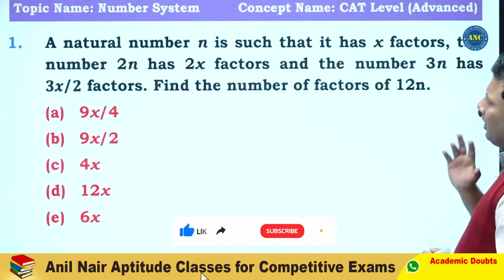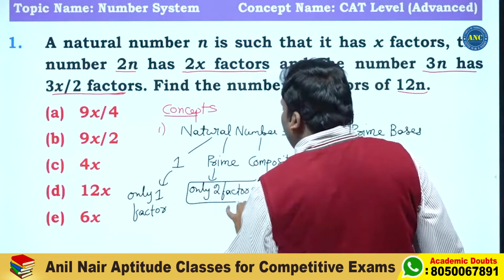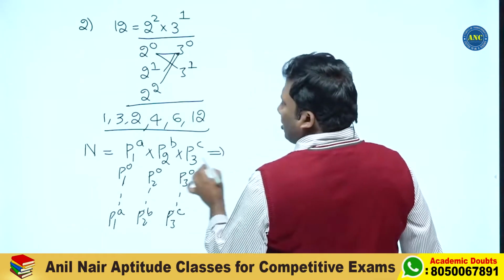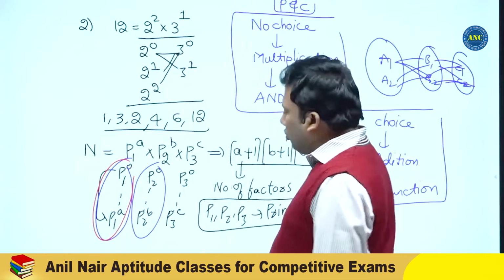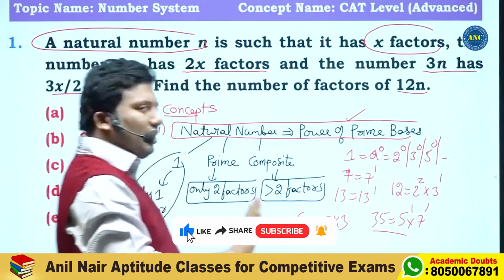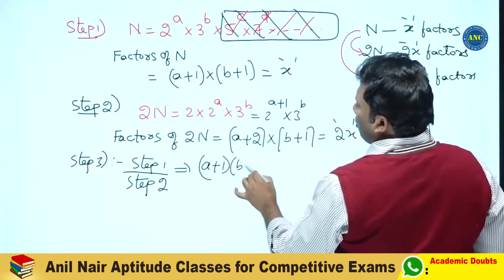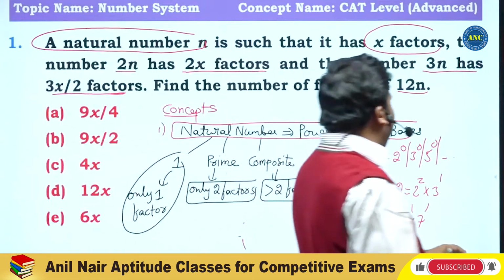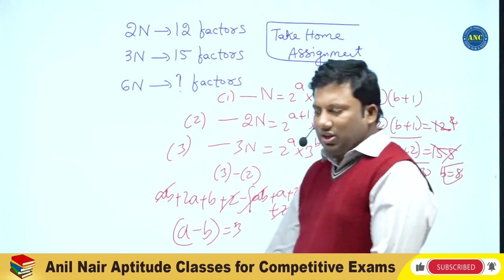Boost Your CAT/SSC CGL Scores: The Secret to Thinking Faster (Part-22)| Anil Nair | Download ANC App